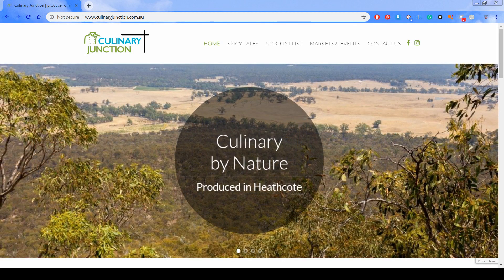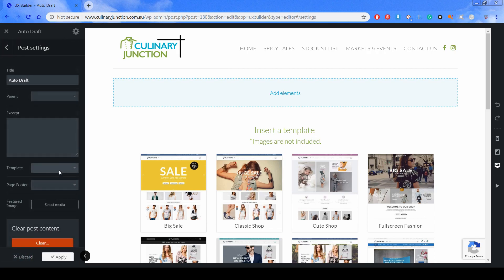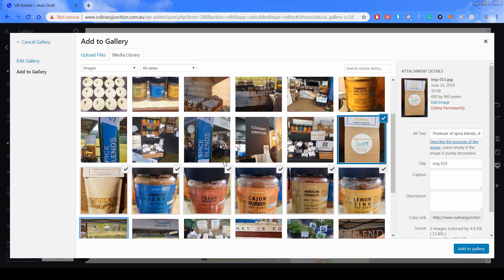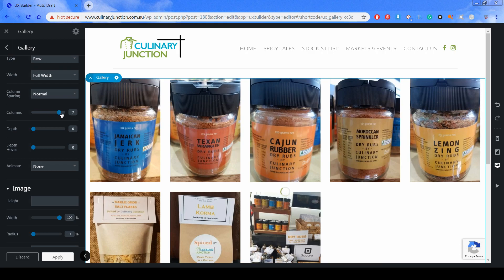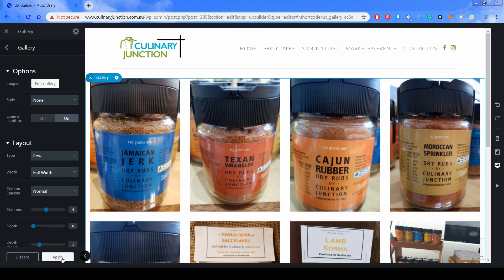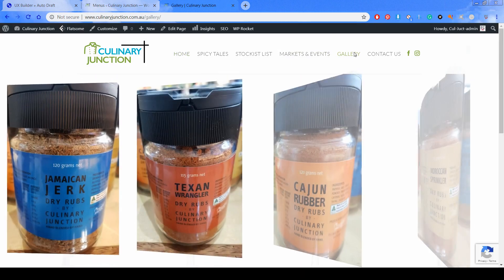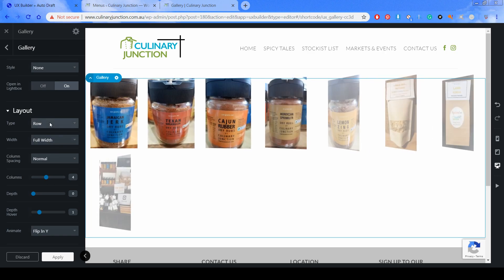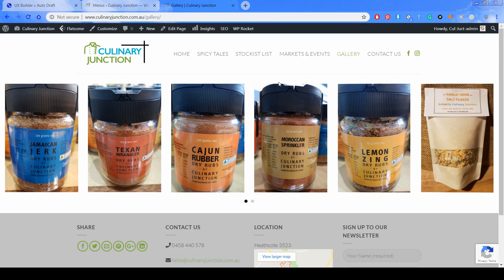How to create a gallery page using the flatsome theme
Creating a gallery using the wordpress flatsome theme